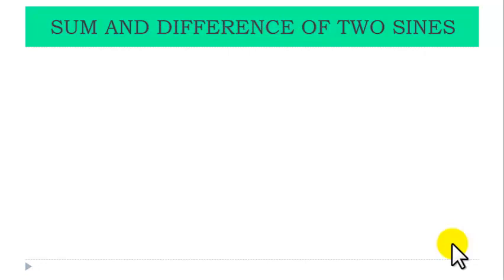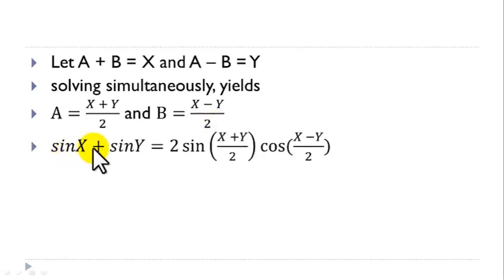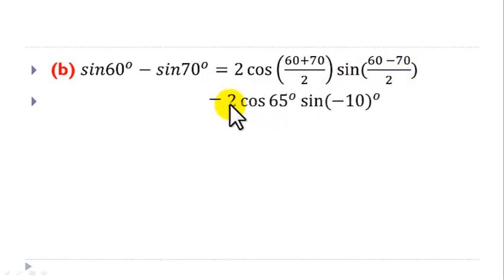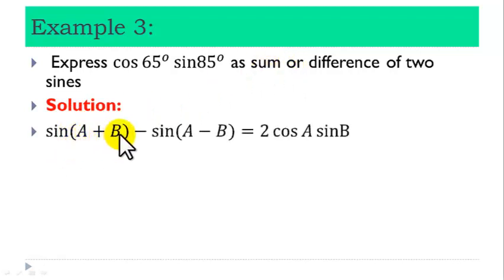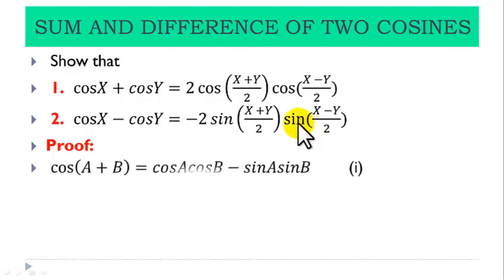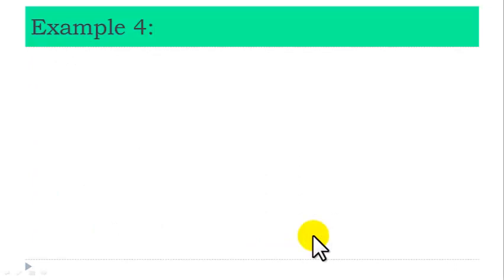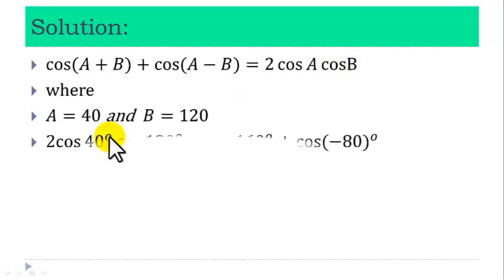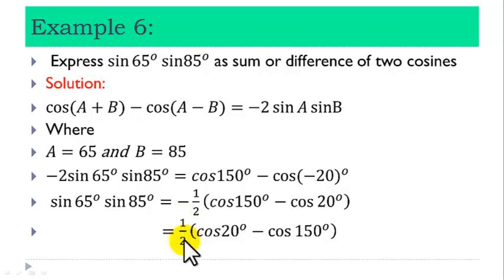Trigonometry: Lecture 8 - Product Form of Sum/Difference of Two Trigonometric Functions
At completion of lecture you will know how to express:

sinA + sinB, sinA - sinB, cosA + cosB, and cosA - cosB in product form and vice versa